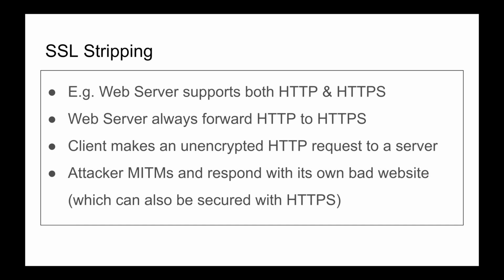What is SSL Stripping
In order to be an Ethical hacker, you should know how hackers hack websites or crack userid and password or how they hack using SQL Injection.

Warning : ⚠️ If you had any of the website other than your for hacking and I am not responsible if you'll do so ⚠️

Note: Please use the RDP or VM to use  these hacking software as there are virus and malware inside it.